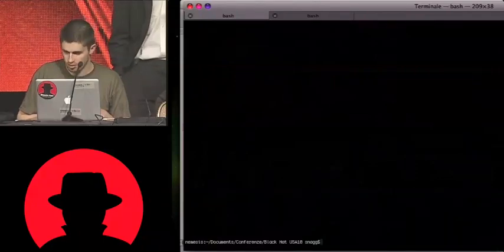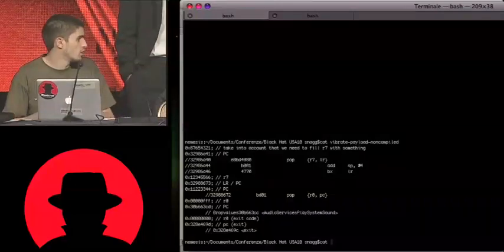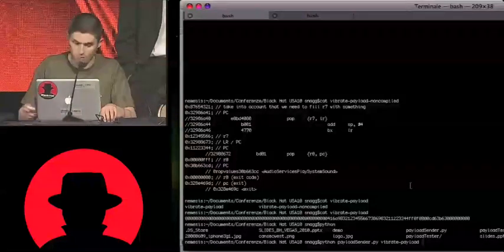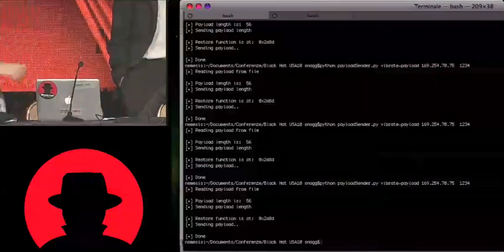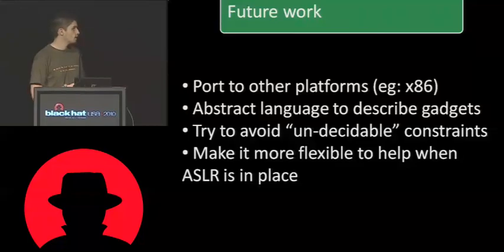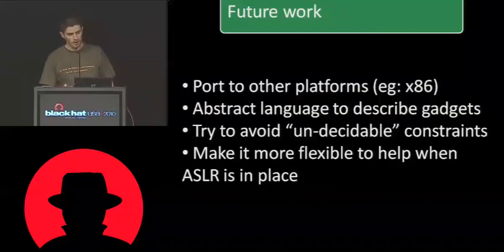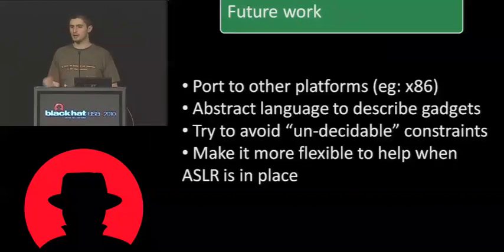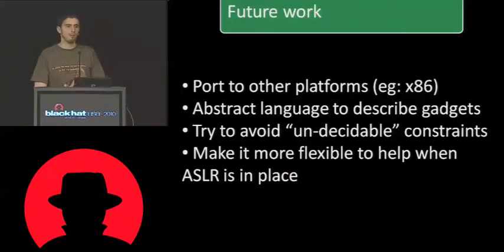Blackhat 2010 Everybody be cool this is a robbery Vincenzo lozzo Ralf Philipp Weinmann Tim Kornau Part 04